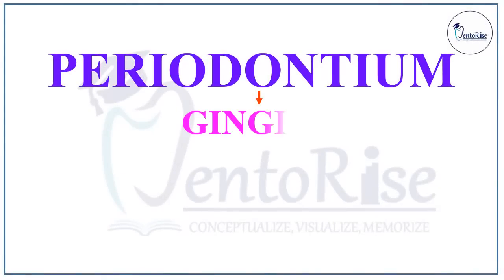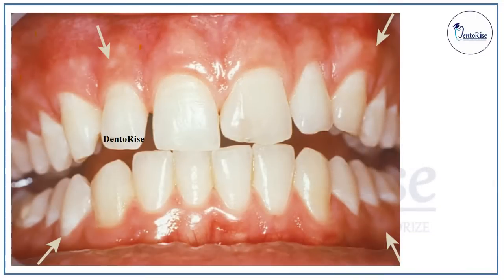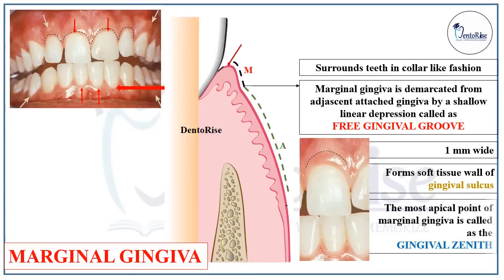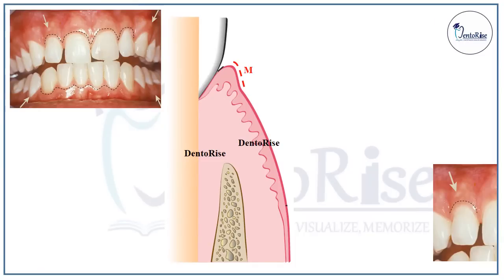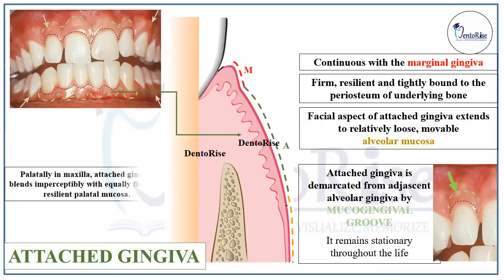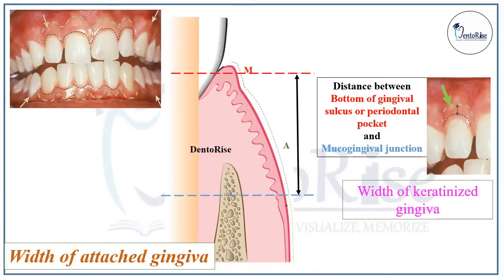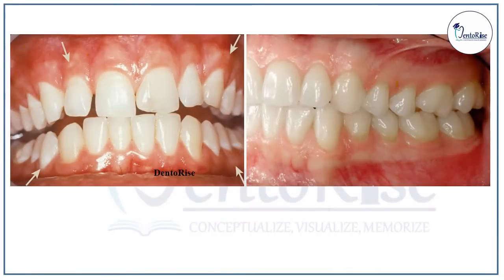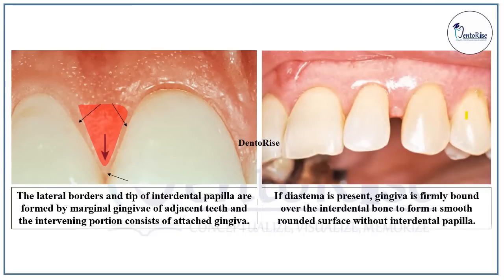Gingiva anatomy | Gingiva types | Carranza | Marginal Attached & Interdental Gingiva Periodontology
Gingiva anatomy | Types of gingiva | Carranza | Marginal | Attached | Interdental Gingiva | Periodontology

The normal PERIODONTIUM provides the support necessary to maintain teeth in function. It consists of four principal components.

This video discusses about the TYPES OF GINGIVA and their key features, very important to build the foundations to understand periodontology better.

Carranza’s Clinical Periodontology : 12th edition